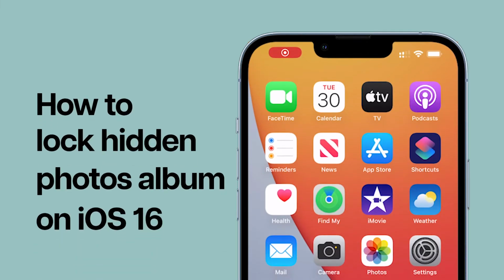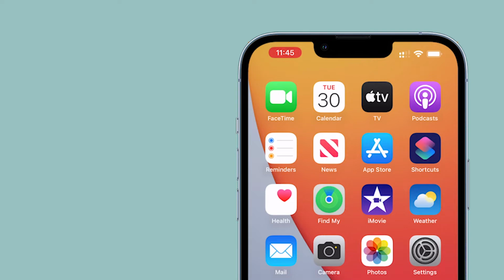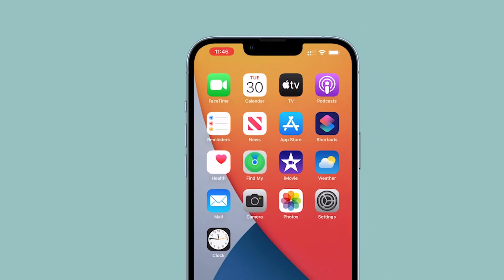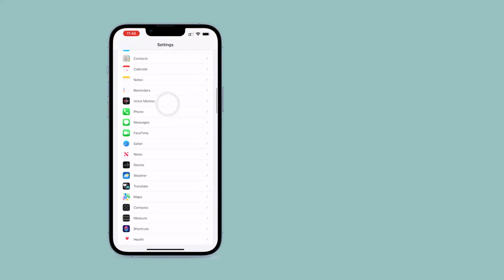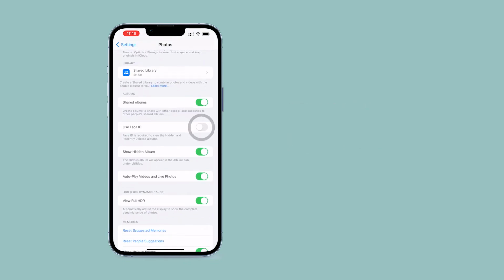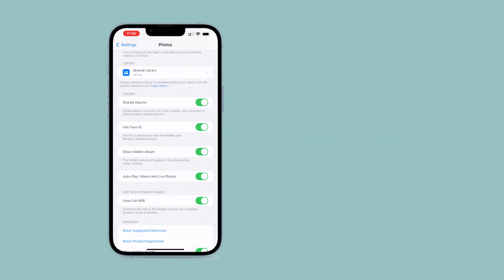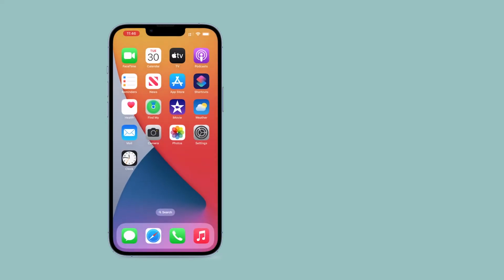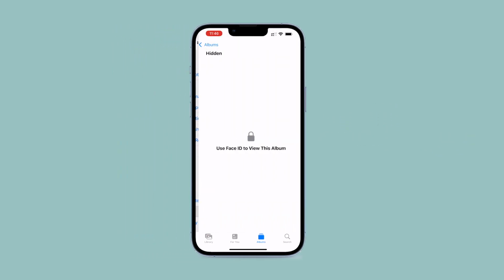How to lock hidden photos album on iOS 16 | AppleTute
How to lock Hidden Photos Album on iOS 16

To lock the hidden and recently deleted photos album on your iPhone, you need iOS 16 installed. iOS 16 lets you lock and unlock your hidden and recently deleted photos album with your Passcode, Touch ID, or Face ID. This video tutorial shows you how to lock hidden and recently deleted photo albums on iPhone running iOS 16.

To lock the hidden and recently deleted photos album, tap on the settings on the home screen, then scroll down and select Photos.

Then, scroll down and enable the Use Face ID option.

Once enabled, you need to use your Passcode, Touch ID, or Face ID to unlock the hidden and recently deleted photos album.

Then, go to the Photos app, scroll down, and unlock the hidden and recently deleted photo albums with the biometric authentication method you have enabled.